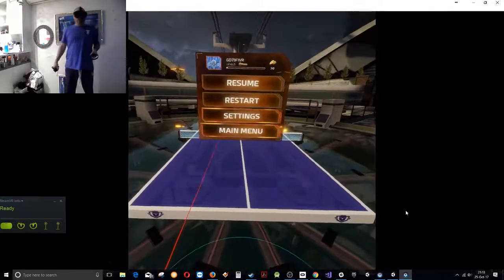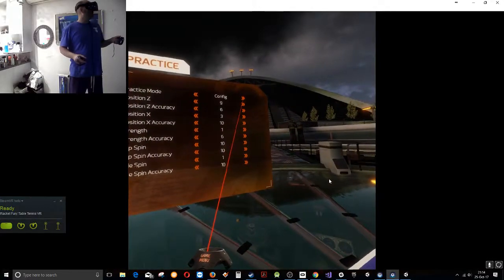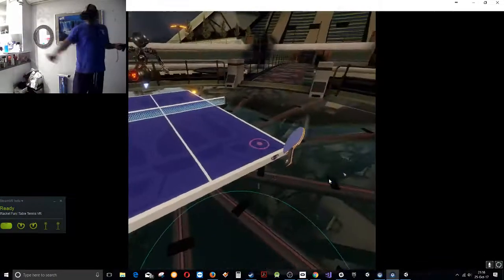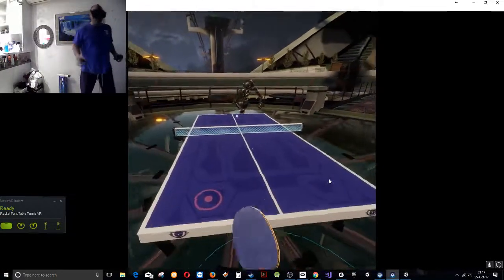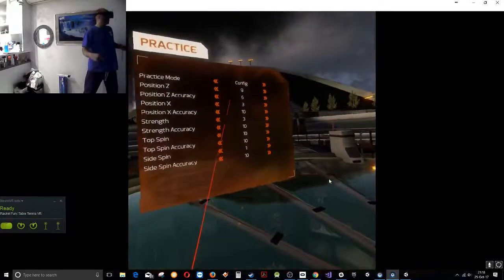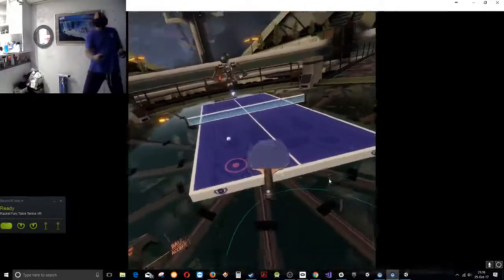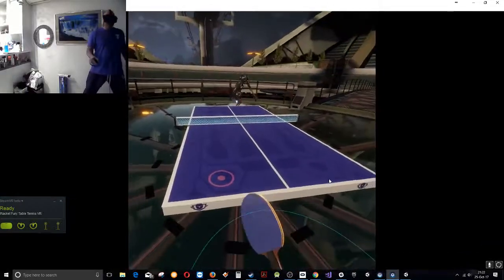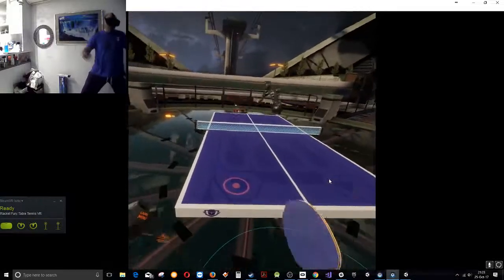25-oct-17 Racket fury : latest update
compare my movement and also the trajectory of the balls

watch how he only brushes the ball with his rubber giving lots of spin and through that also speed...
notice how the other player holds his racket with the backhand side facing downwards 2 the table or floor as i described in the video...
and at 2:50 they play the 2ball exercise i talk about in the video,combination of 1 backspin in the beginning and then continuing with only topspins.